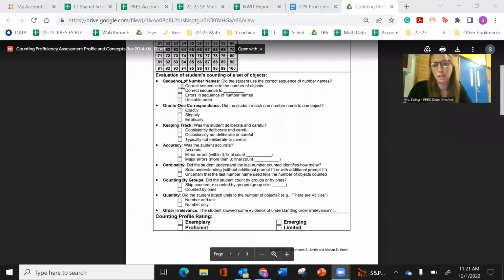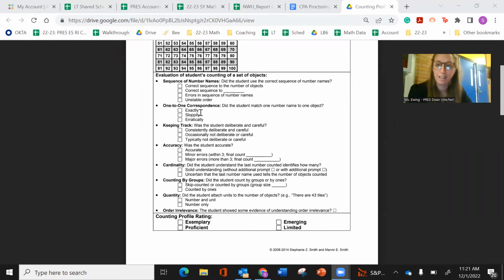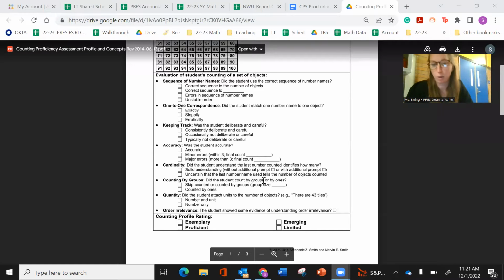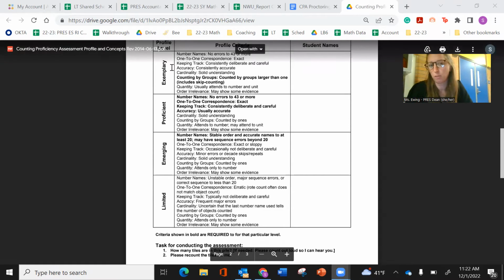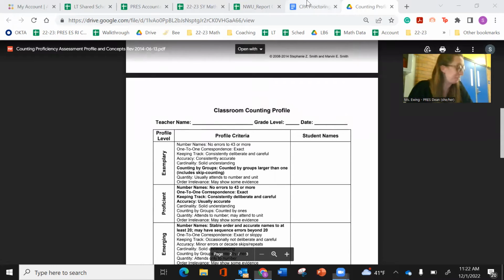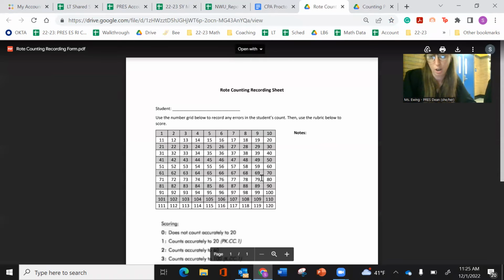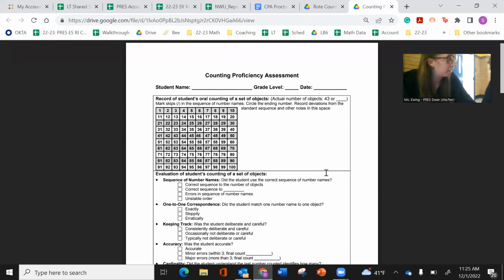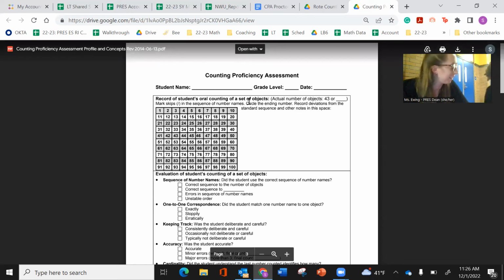22 23_CPA Assessment_Giving the Test